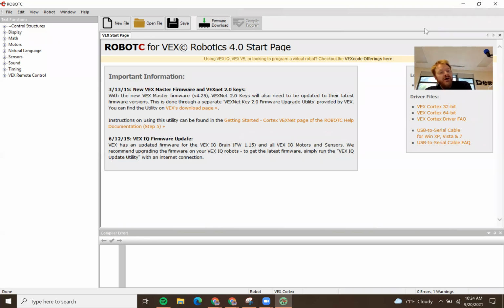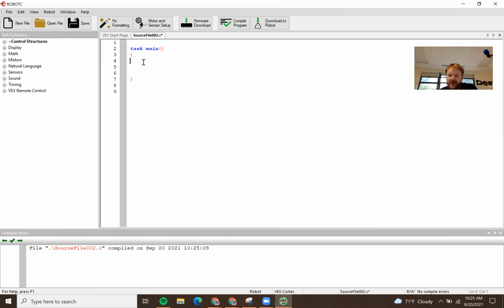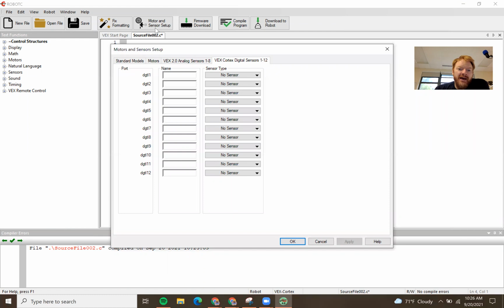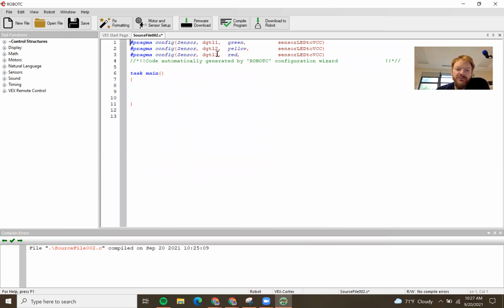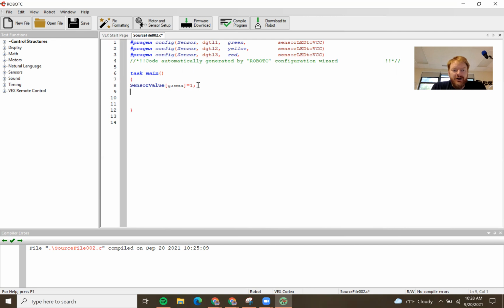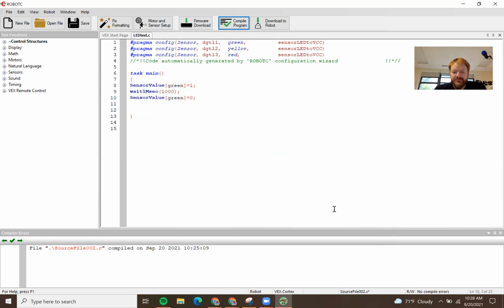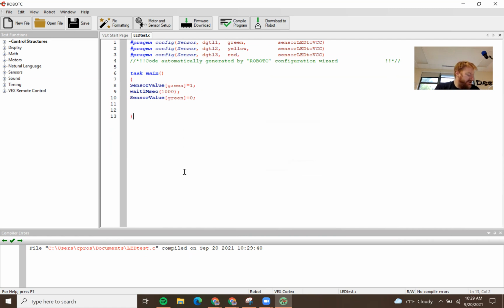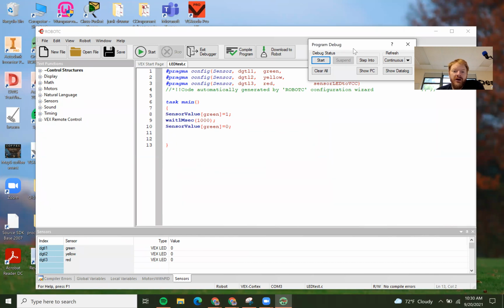LED lights VEX Cortex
How to turn on and off an LED light